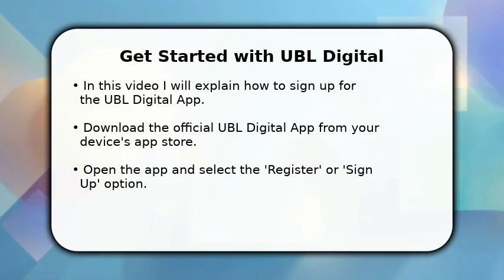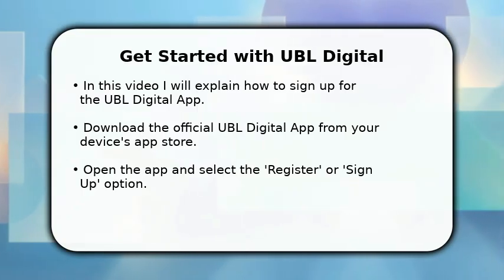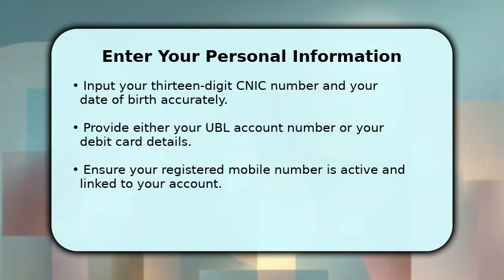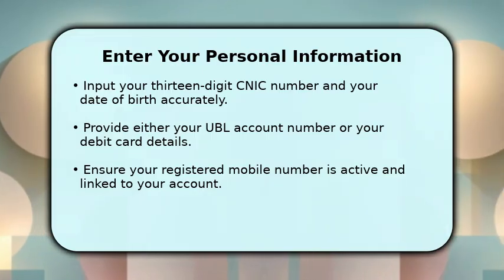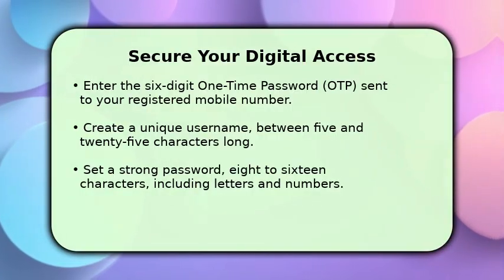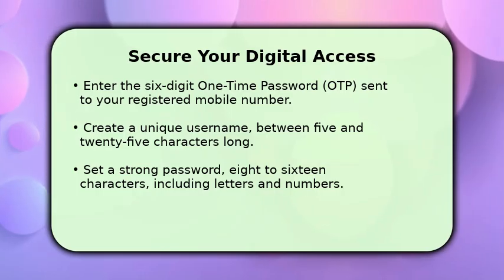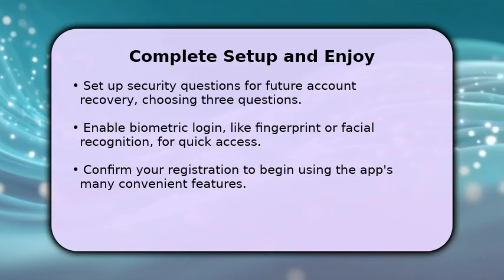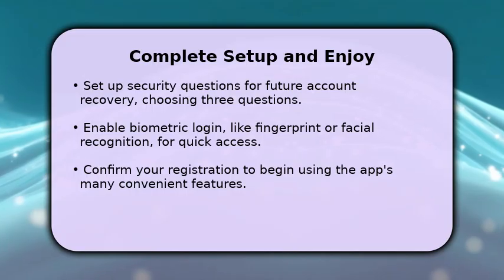How to Sign Up in UBL Digital App (Updated 2025)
▸ :^) Get the latest guide on how to create an account in UBL Digital App. This video will walk you through the step-by-step process of signing up for UBL Digital, including the required documents and information needed. Stay updated with our latest tutorials and guides.